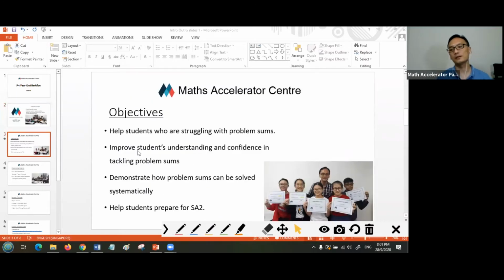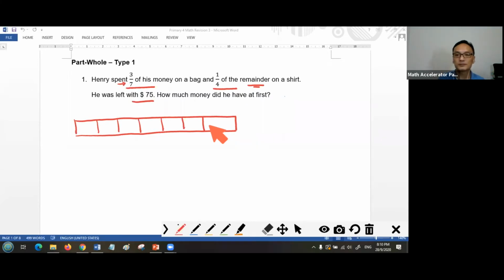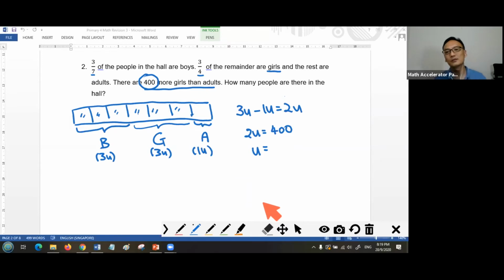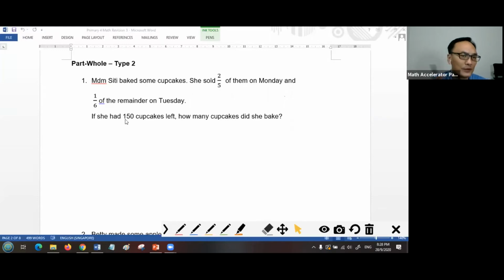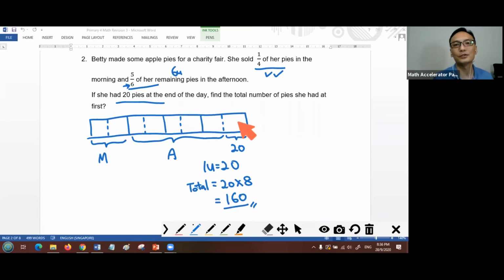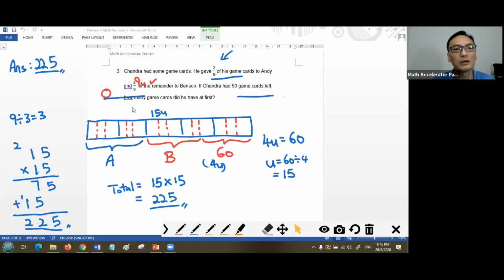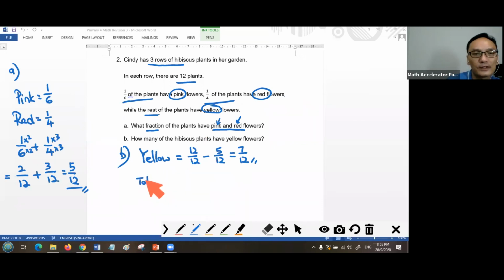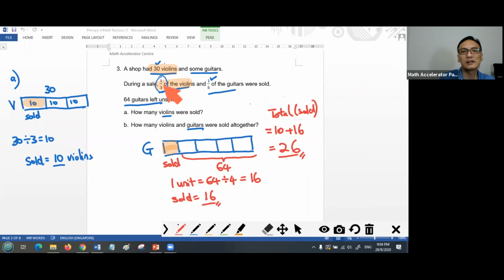P4 Year-End Math Revision - Lesson 3